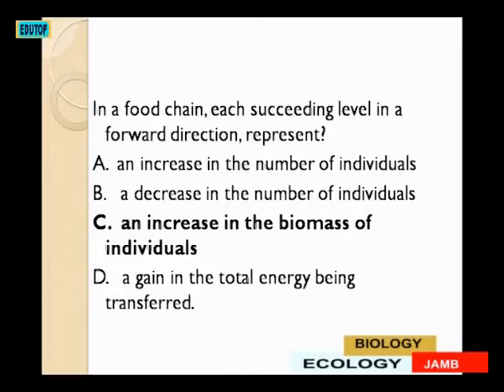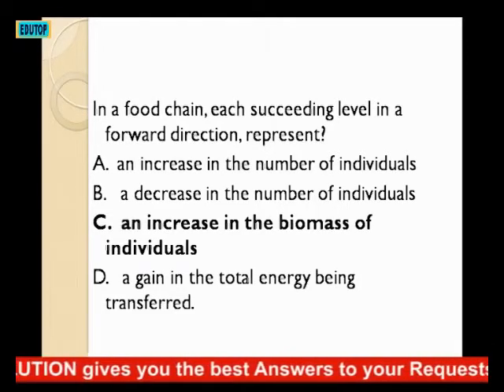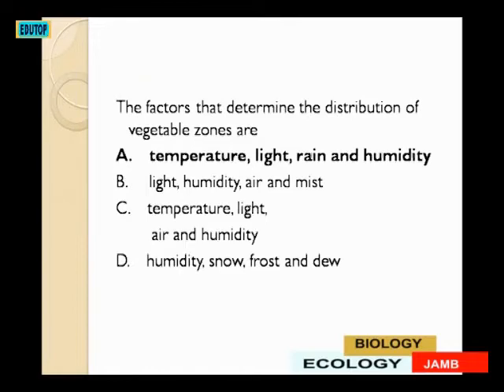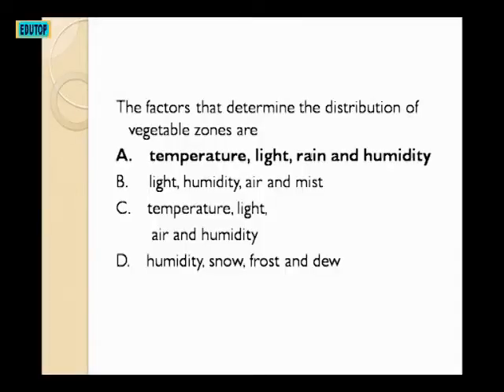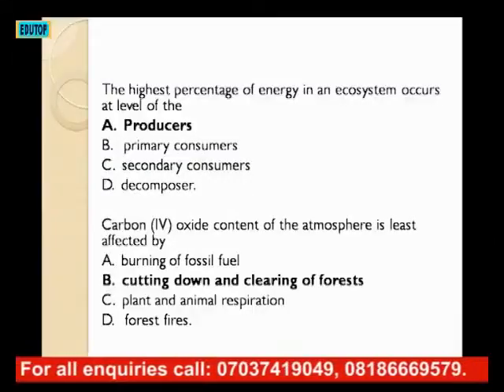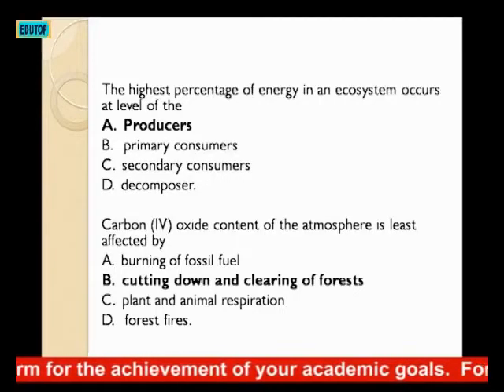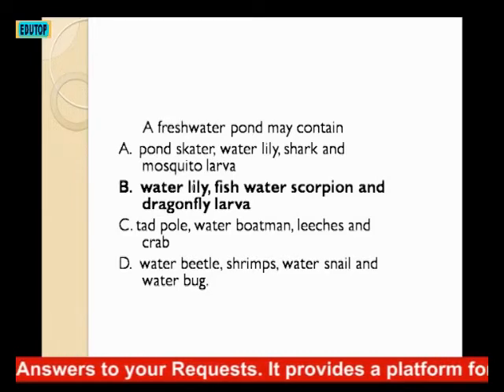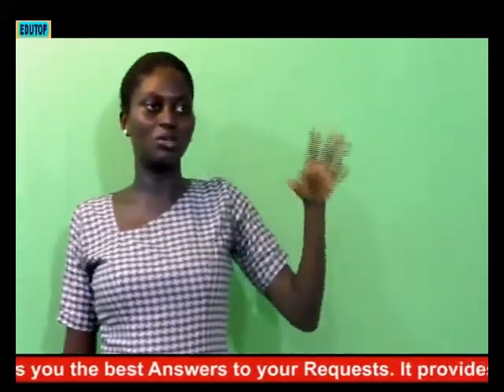(BIOLOGY FOR JAMB STUDENTS PART 2) Lesson 2